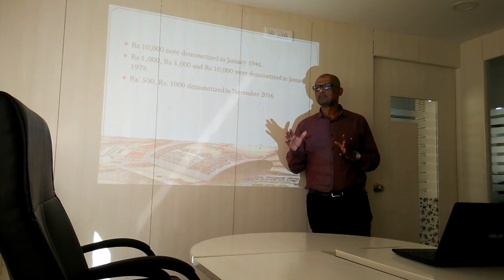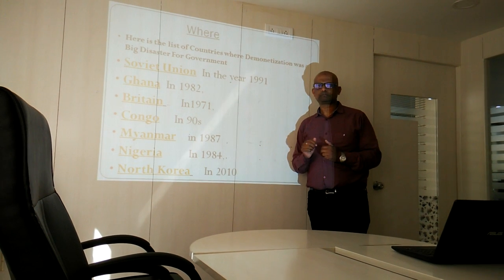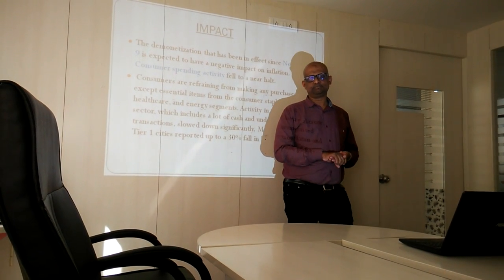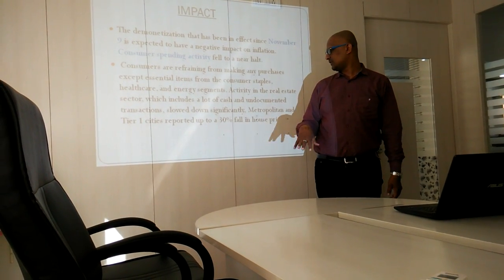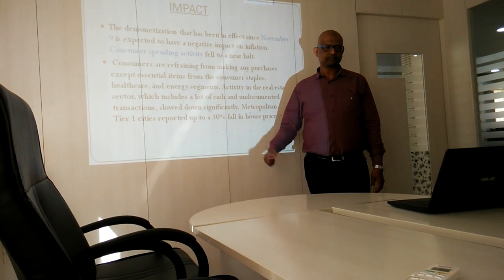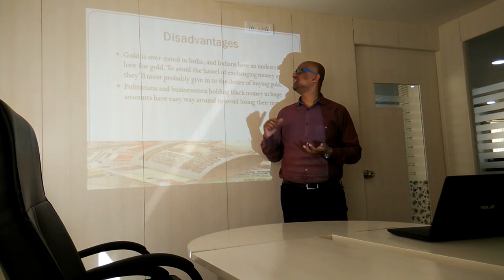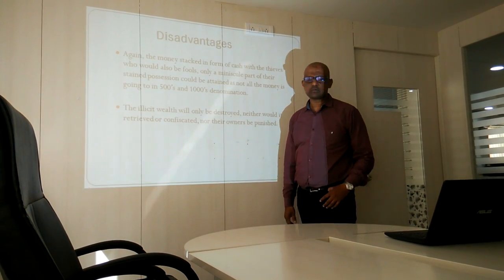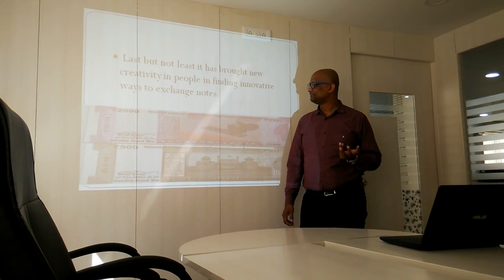Demonetization ppt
By Jahangir